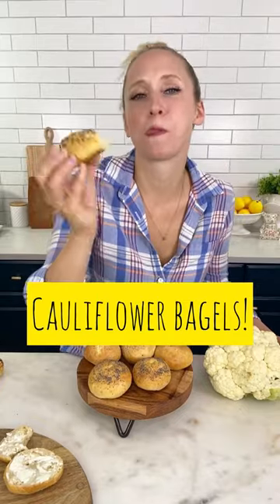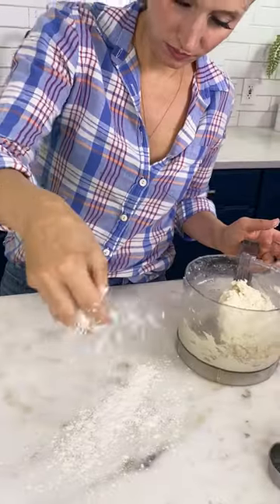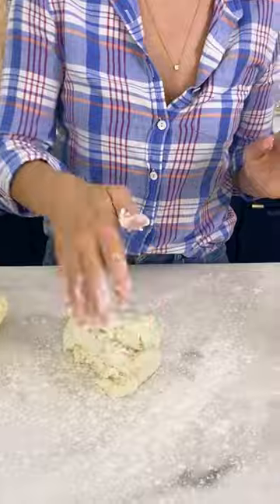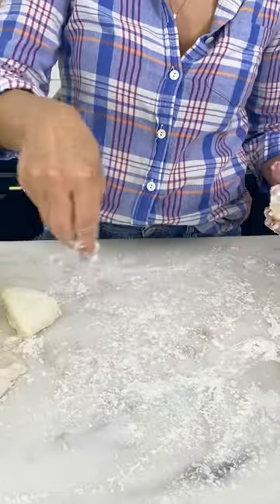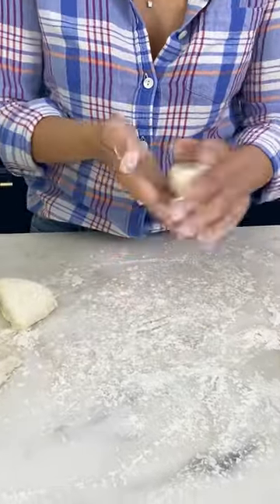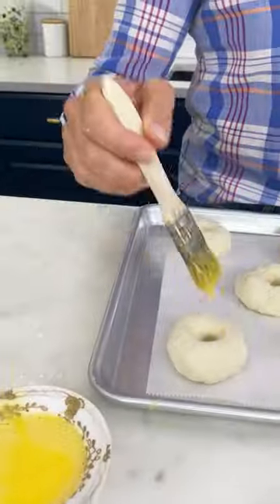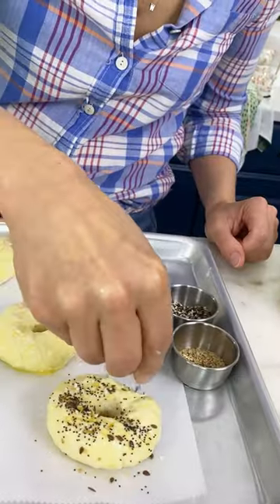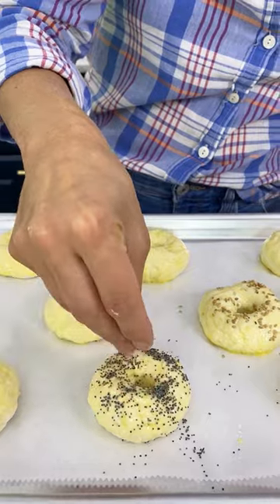Meat On The Side : Cauliflower Bagels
Cauliflower Bagels! From More Veggies Please!:

RECIPE ⬇️

Makes 8 mini bagels
2 cups all-purpose flour + more as needed
1½ teaspoons baking powder
1 teaspoon kosher salt
1 cup plain Greek yogurt (8 ounces)
1 cup cauliflower rice, fresh or thawed from frozen (3 ounces)

Topping
1 large egg
Everything Bagel Seasoning, poppy seeds, or sesame seeds

1. Preheat the oven to 350°F. Prepare a baking sheet with cooking oil spray.

By Hand: Mix the flour, baking powder, and salt in a large bowl. Then add the yogurt and cauliflower rice (your rice should be raw at this point, or thawed from frozen) and continue to mix well until the ingredients blend into a dough.

Food Processor or Stand Mixer: The food processor is my favorite method, as it breaks down any large chunks of cauliflower, resulting in an extra-smooth dough (the stand mixer doesn’t make the dough any smoother, but does makes the process very quick). Simply process all the ingredients in the food processor (or combine in a mixer) until a dough forms (it’s okay if it’s a little crumbly as long as it sticks together nicely when squeezed). Note that when your dough has formed, it’s okay if it’s a little tacky, but it shouldn’t be so sticky that it attaches to your hands. If you find this is the case, add extra flour, ¼ cup at a time, until you reach a workable consistency.

2. On a lightly floured surface, form the dough into a ball and divide the dough equally into eight pieces. Form the dough pieces into balls, then flatten them slightly and create the bagel holes by pushing your finger into the center of each piece of dough. Transfer the bagels to the prepared baking sheet.

3. Whisk the egg and 1 tablespoon water together in a small bowl, then brush this mixture over the tops of the bagels.
Top the bagels with your choice of Everything Bagel Seasoning, poppy seeds, or sesame seeds, or just leave them plain.

4. Bake the bagels until they are lightly golden brown—30 to 35 minutes. Let them cool before eating and enjoy!

Musician: Xuxiao